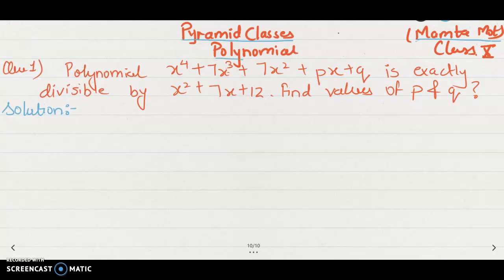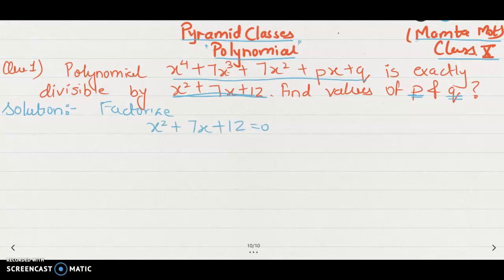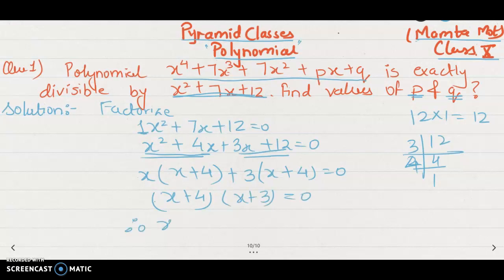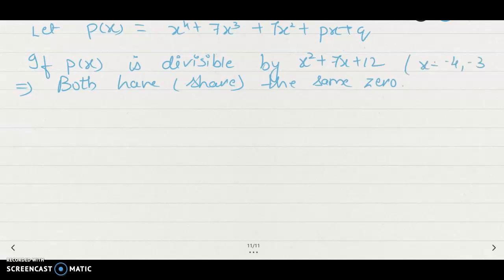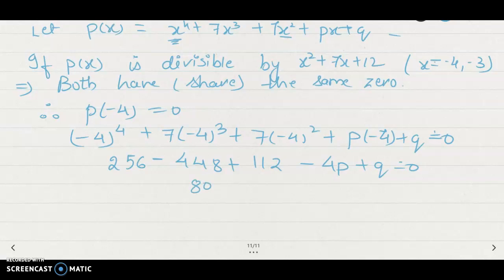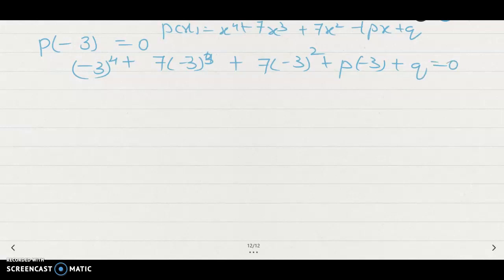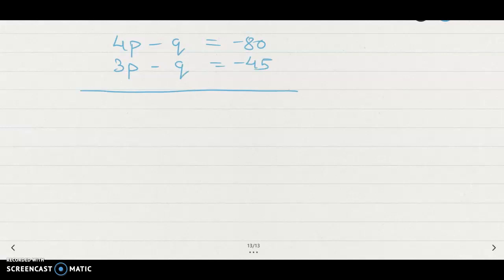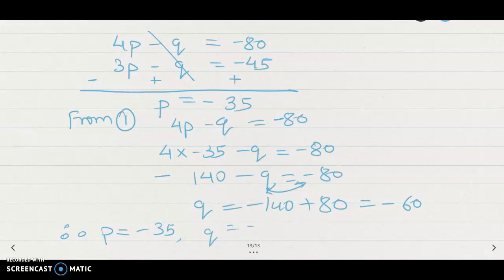Revision class 10 CBSE math- Polynomial-part B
Question based on  Polynomial
Revision class 10 CBSE math- Polynomial-part A
Formulas and important points on Polynomial.
Polynomial, degree of polynomial, solution /zeroes of polynomial, graphical solution on polynomial, discriminate of a quadratic polynomial, relation between coefficients and zeroes of a polynomial, form a polynomial, division algorithm on polynomial, sign rule on polynomial.

Solution on some question on real numbers.
1. Can two numbers have 15 as their HCF and 175 as their LCM? Give reason
2. .  Without actually performing the long division, find if 987/10500 will have terminating or non-terminating decimal expansion. Give reasons for your answer
3. Find the HCF and LCM of 90 and 144 by the method of prime factorization.

4.  Find HCF of 81 and 237 and express it as a linear combination of 81 and 237
 i.e. HCF (81,237) =81x+237y, for some x and y.